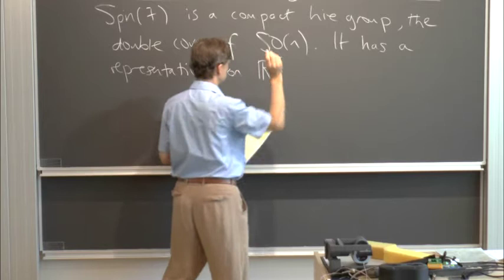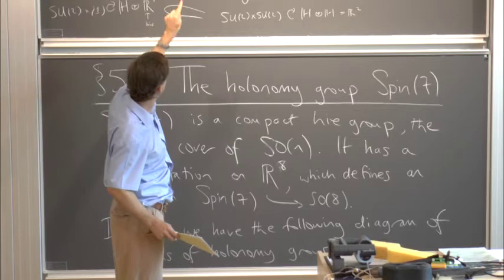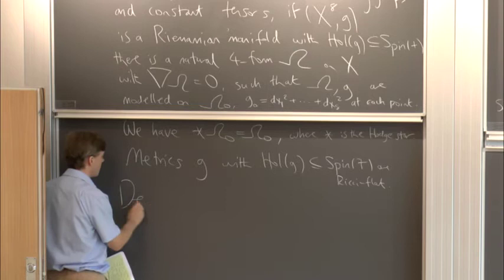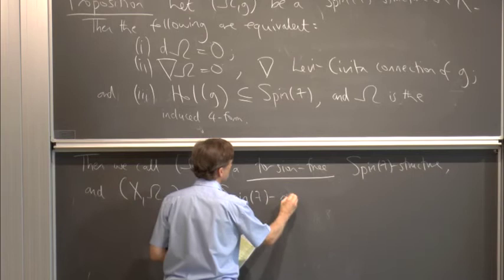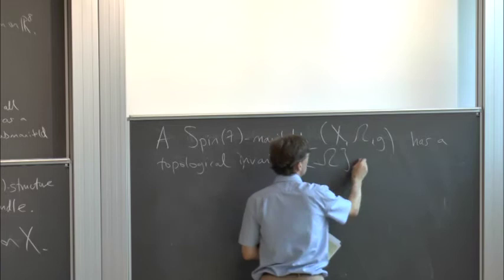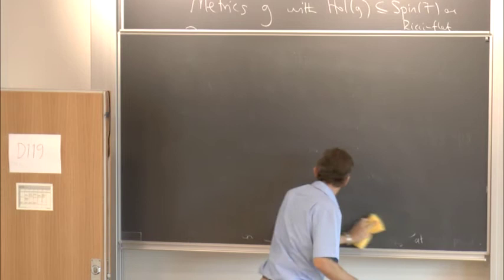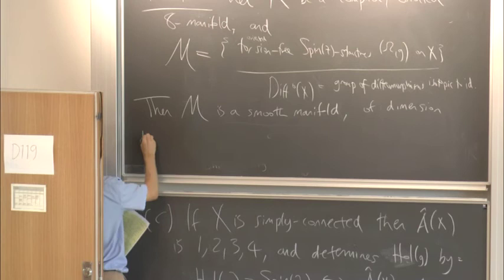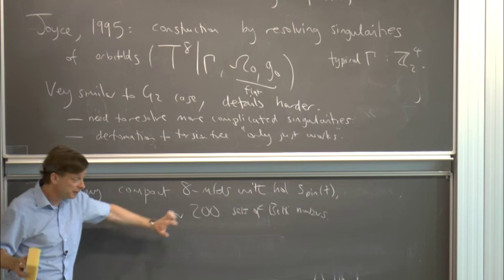Dominic Joyce - Riemannian holonomy groups, Lesson 15